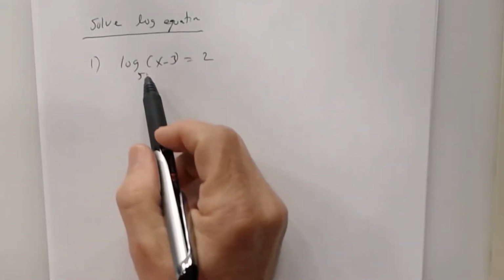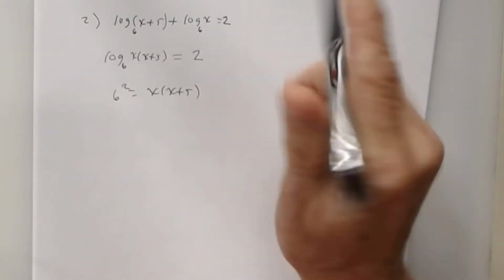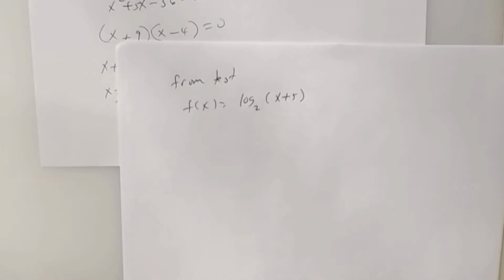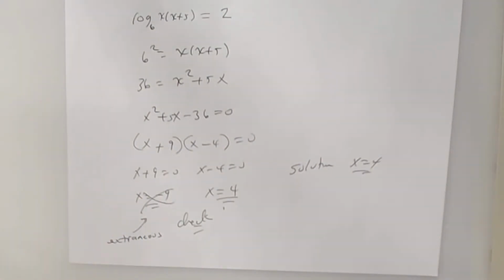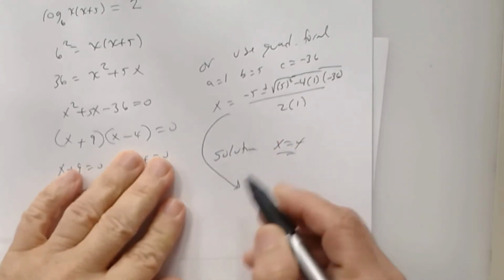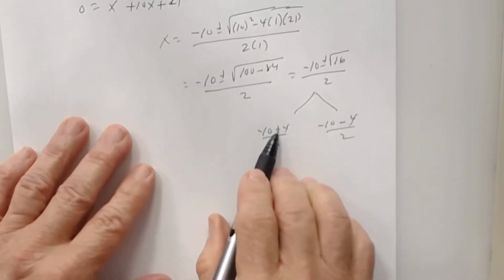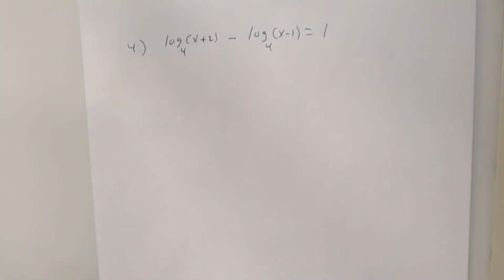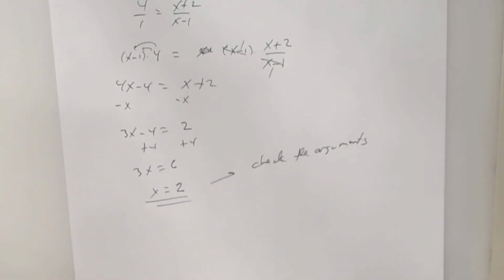Solving Log Equations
This lesson focuses on solving log equations using the properties of logarithms.